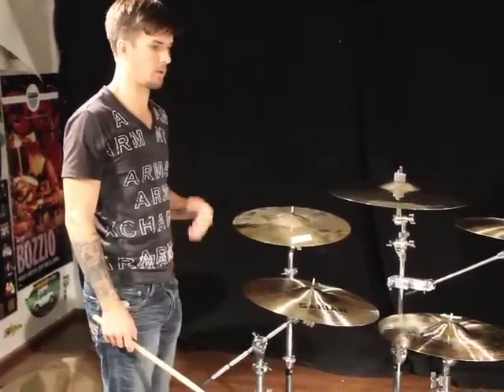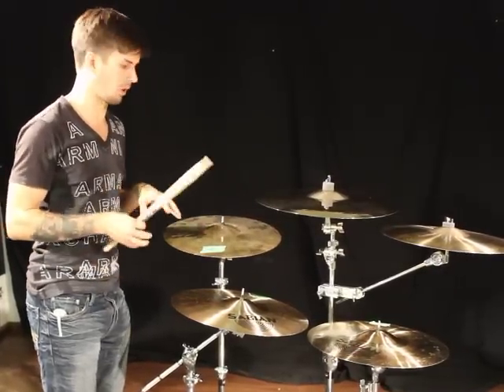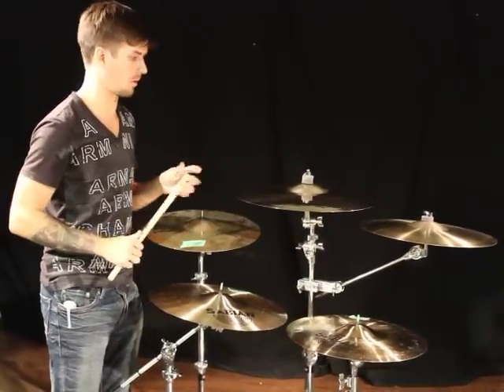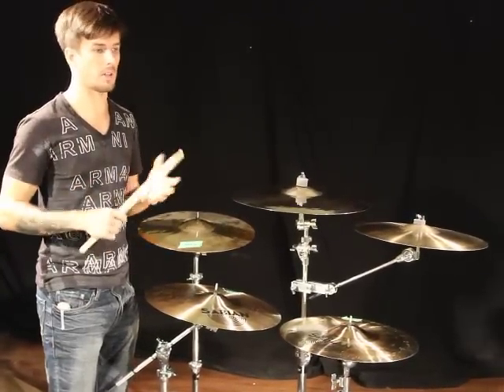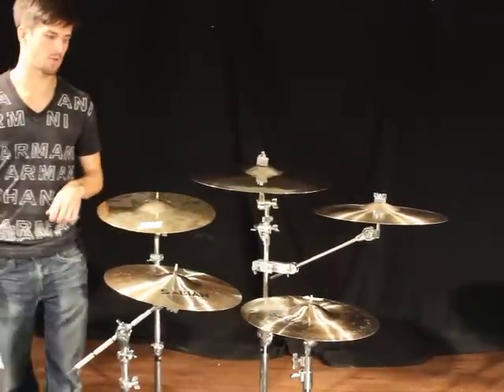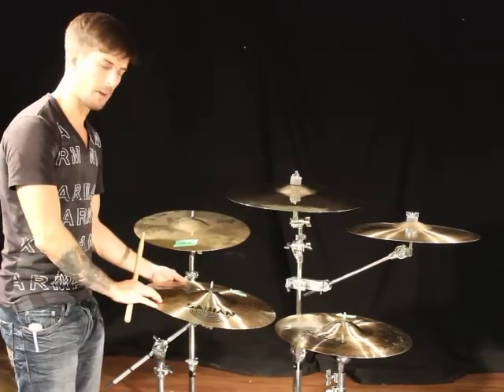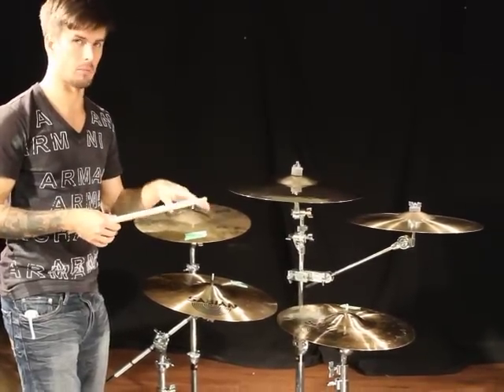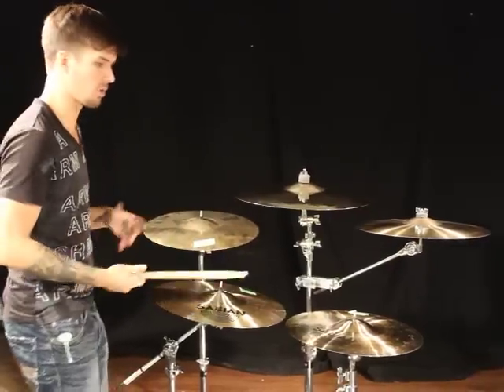Greenbrier Percussion - Stephen Whitesides Comparing Some Hand Picked Sabian Cymbals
HHX X-plosion 16"
HHX Suspended 19"
HHX Suspended 17" (Natural)
HH18A (Hand Picked Custom Sabian)
HHX Combo18"

And our eBay store